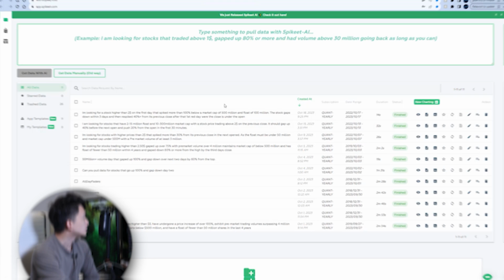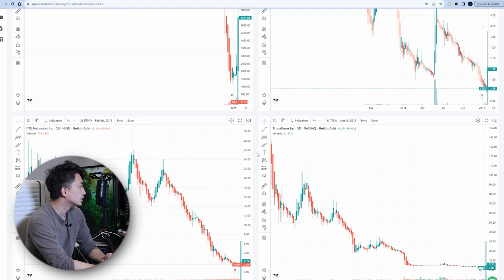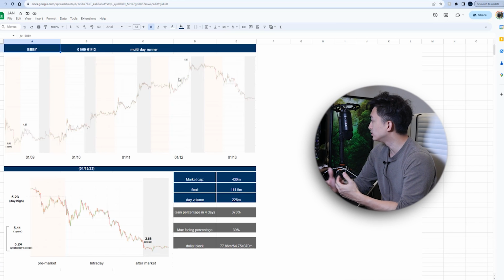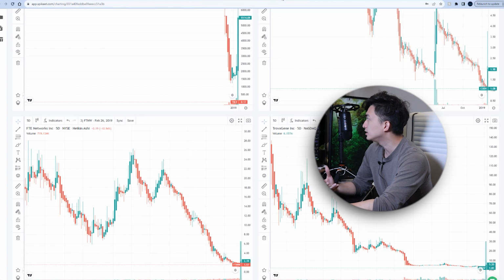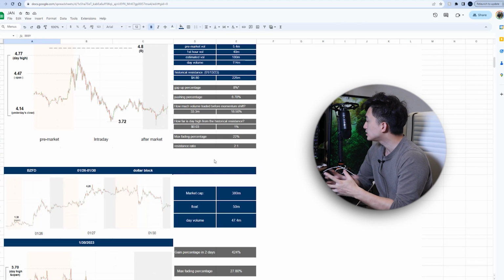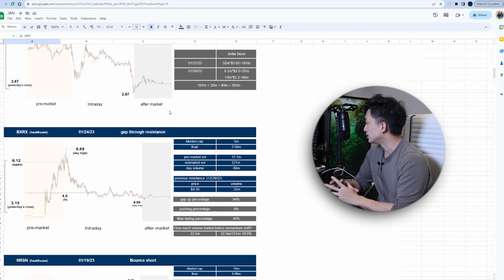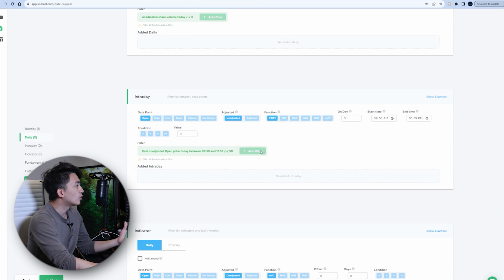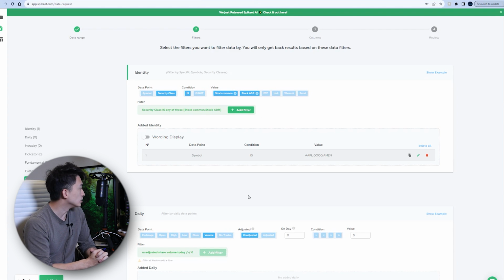Track 100% Gappers for Maximum Profit With Spikeet! Trading Stats For Beginners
Hey there, future trading tycoons! 📈💰 Unleash your potential with our latest video, "Master the Stock Market: The Ultimate Guide for Beginners." This isn't just another video; it's your gateway to financial freedom. 🏦

Join me, a seasoned trader, as I share the secrets behind my successes and the lessons from my failures. 💪🎯 Discover how to navigate the stock market maze using the powerful tool "Spy Kit" and understand how to collect and study crucial data. 📊💡

📌 Here's what we'll cover:
- How to use "Spikeet" for data collection 🕵️‍♂️
- The importance of tracking market cap, float and daily volume 🧮
- Creating detailed statistics for each trading pattern 📈

💎 Golden Nuggets from the video:
1️⃣ Never underestimate the power of manual input for memory retention 🧠💪
2️⃣ Learn to recognize the fading percentages based on market cap 📉💡
3️⃣ Understand the unique statistics of each trading pattern 📚🎯

Ready to embark on your journey to financial independence? Dive in and let's start trading! 📺🔔

Remember, the stock market doesn't move according to your will. It's a beast of its own. Master its rhythms, and you're one step closer to becoming a trading guru. 💹🔥 So, buckle up and let's ride this roller coaster together.

Note: Always remember to do your research and make informed decisions. Trading in the stock market involves risks.

CHAPTERS:
00:00 - Introduction and Market Analysis
00:19 - Data Collection Techniques
01:10 - Detailed Chart Analysis
03:53 - Tracking and Filtering Criteria
06:46 - Avoiding Certain Stocks
09:07 - Conclusion and Next Steps